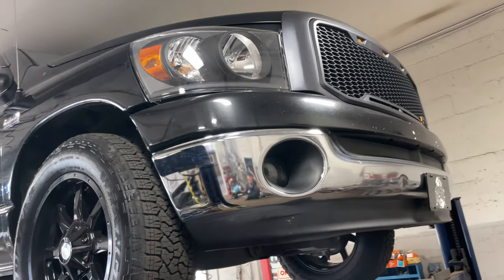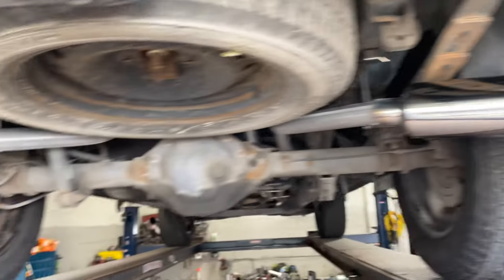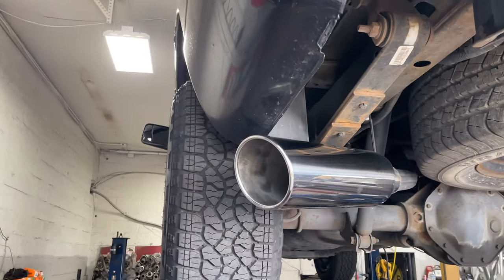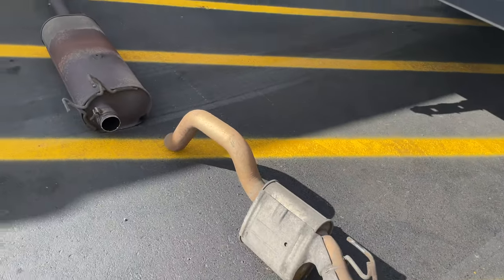2008 RAM 1500 5.7L HEMI V8 w/ FLOWMASTER SUPER 10s!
2008 RAM 1500 5.7L HEMI V8 w/ FLOWMASTER SUPER 10s!